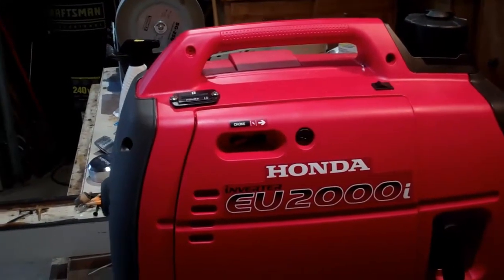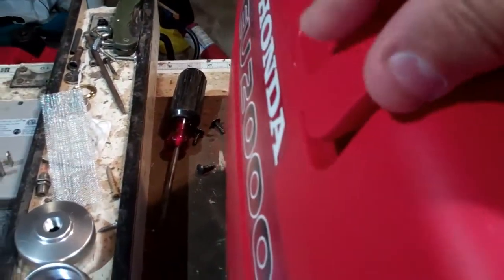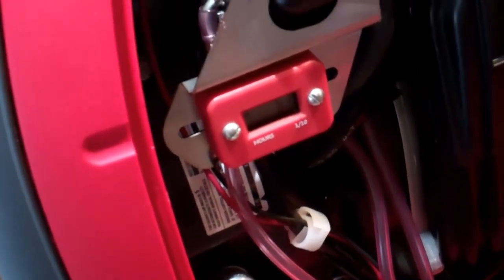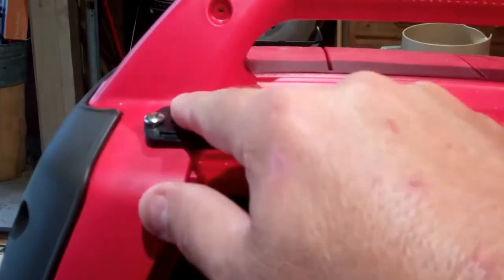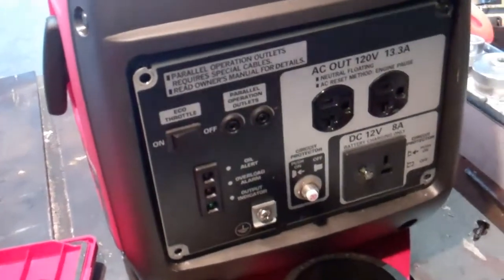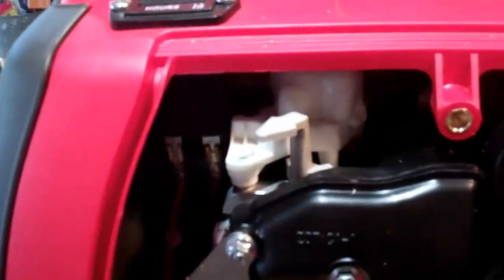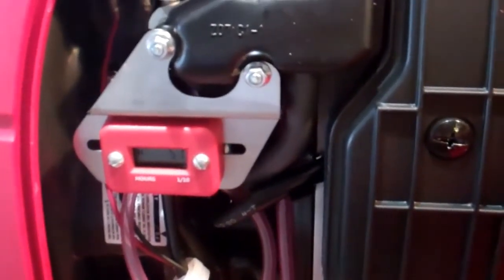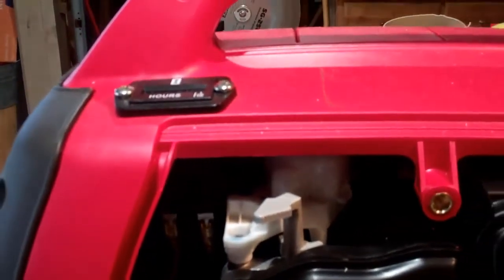Honda EU2000i 12 Volt Hour Meter Install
This is how I installed a 12 volt mechanical hour meter onto my EU2000i Honda Generator for maintenance or recording hours of generator use.